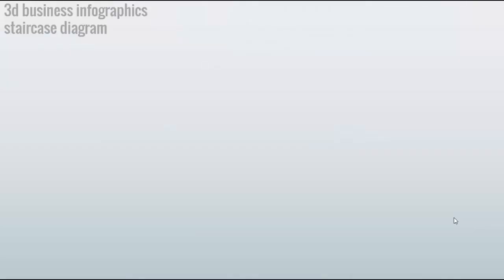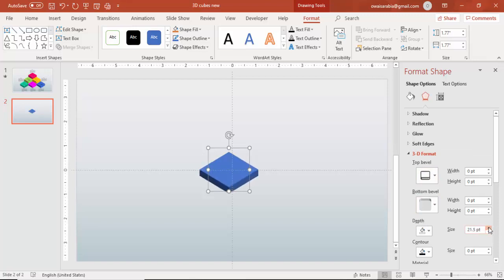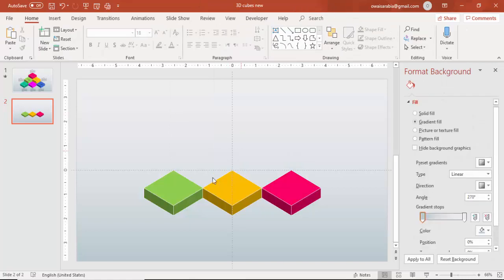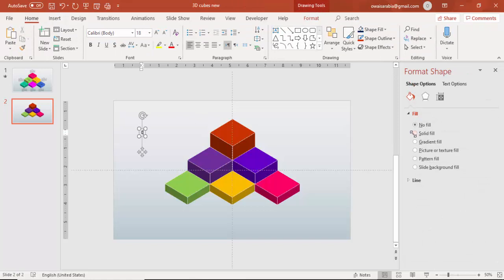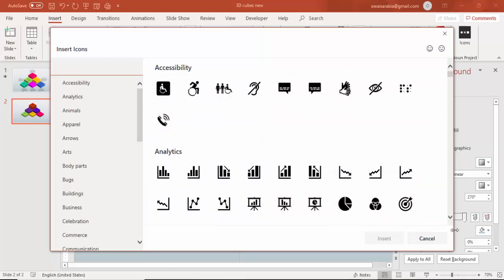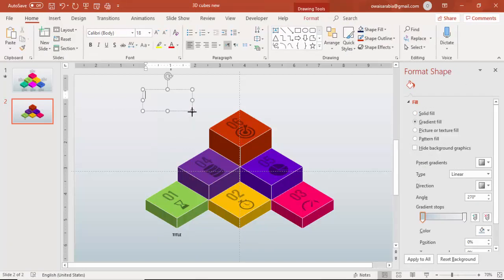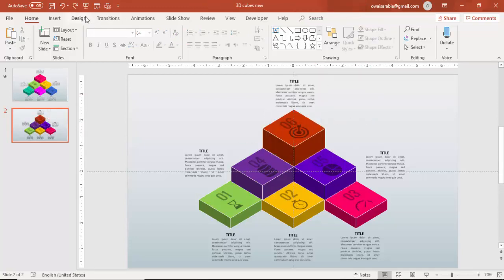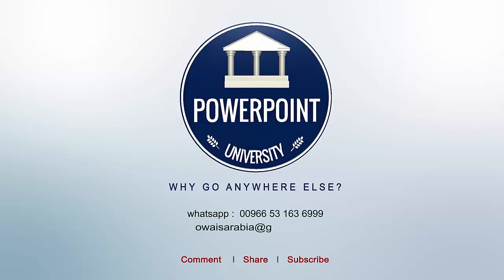3D business infographic staircase diagram in powerpoint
[Download link provided below]:
In this tutorial, I have explained how to make 3D business infographic staircase diagram in powerpoint.

Modern designs
Creative templates
Easy Editing
Business Slides
Corporate Slides
PowerPoint diagrams
Professional designs
PowerPoint infographics
Popular slides